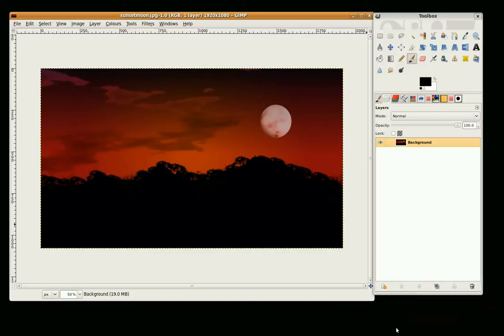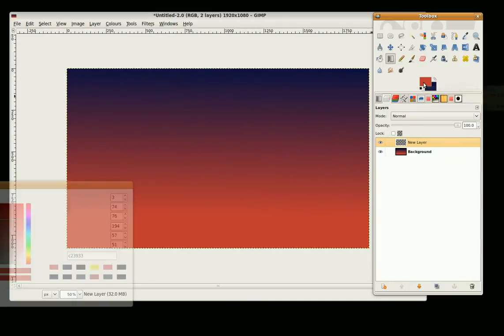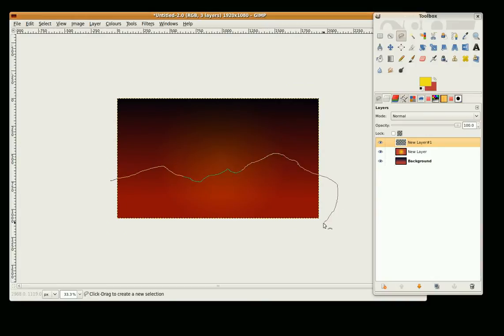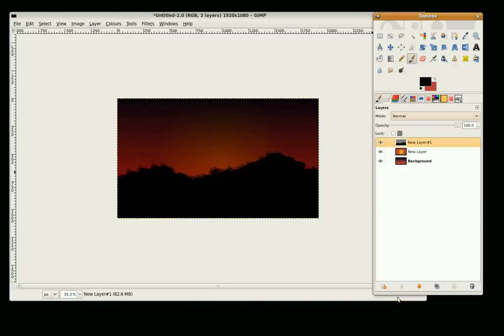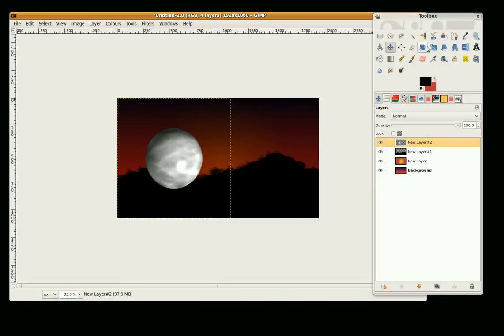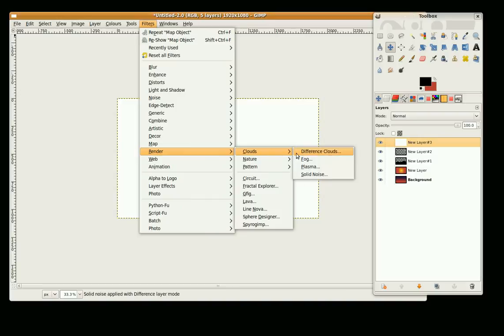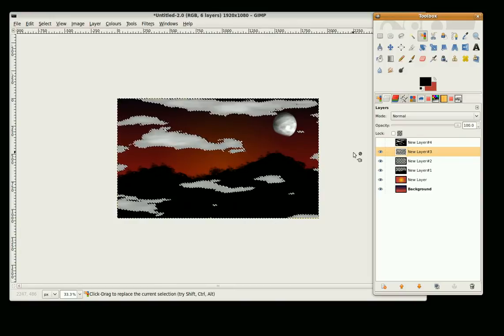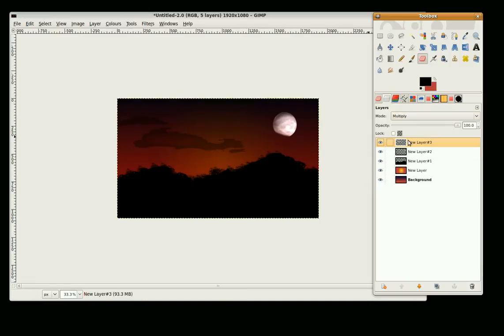Gimp Tutorial Sunset moon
Gimp tutorial: creating a sunset moon.

A couple of things to do to improve the image is blur the hills layer by about 5 and reduce the opacity of the moon and clouds.